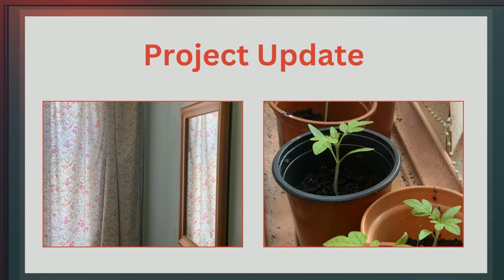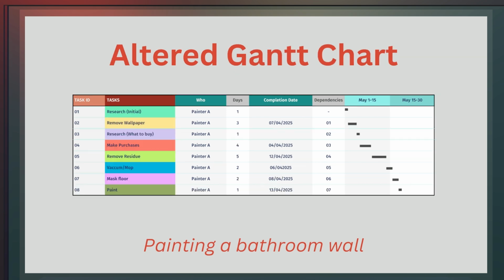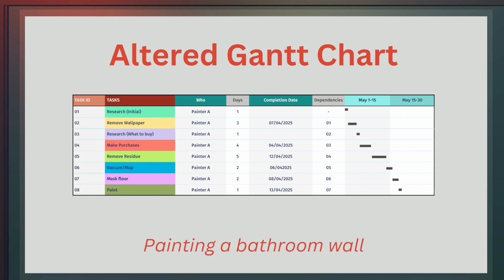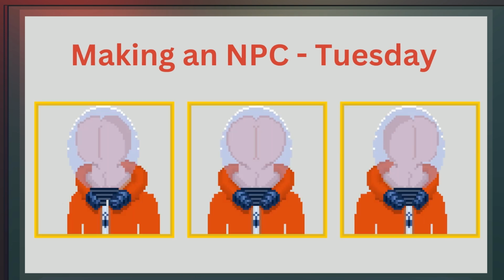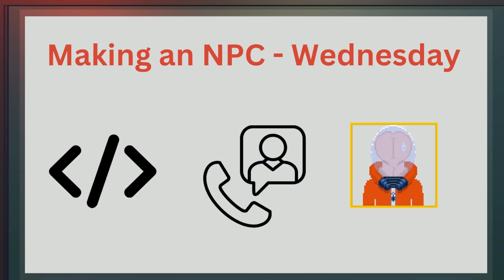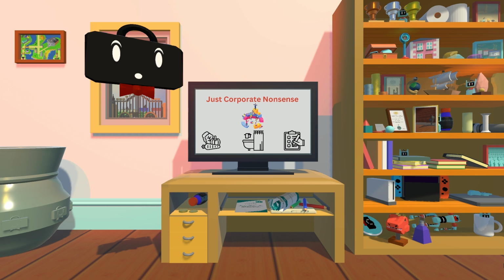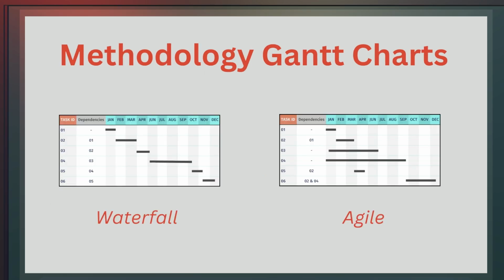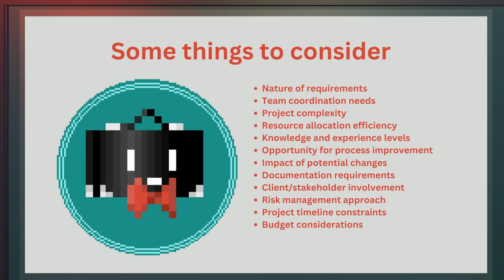Methodologies Explored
Welcome to this video with a brief discussion on the Project Management Methodologies of Waterfall and Agile.